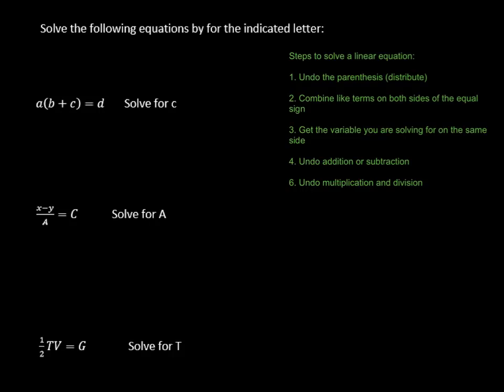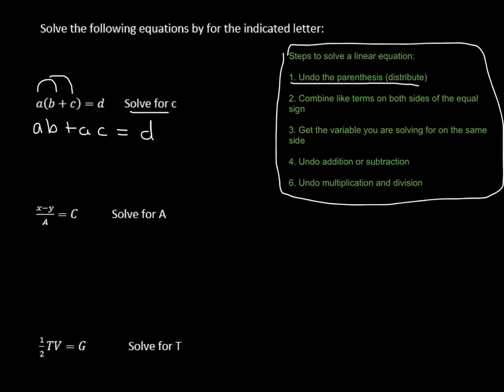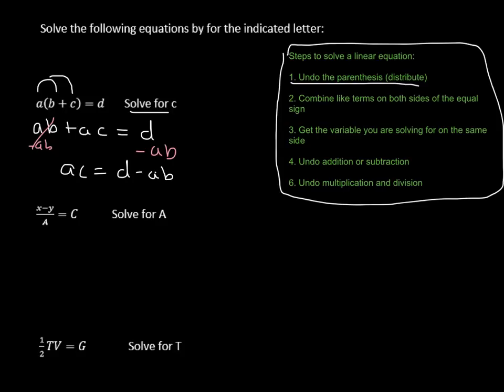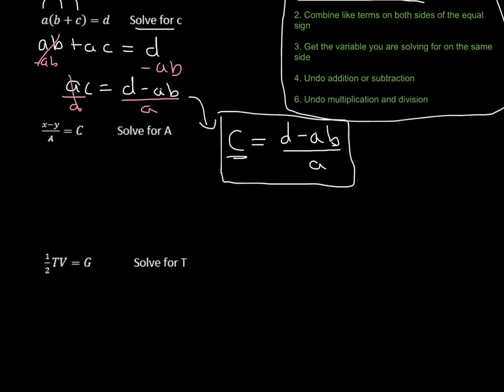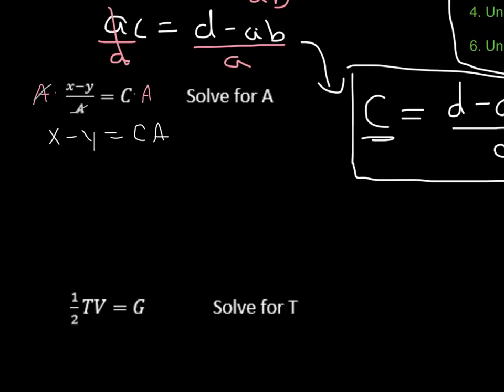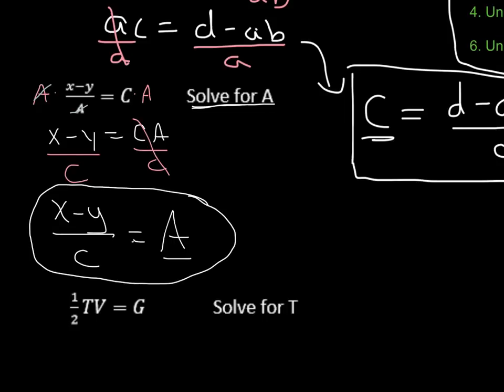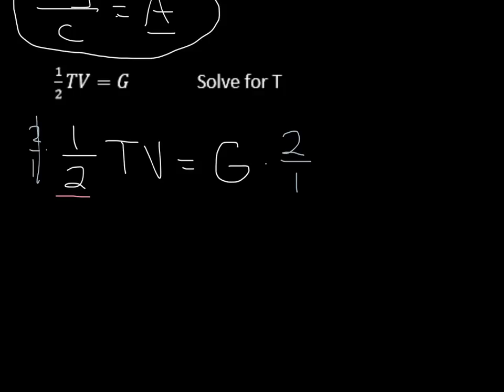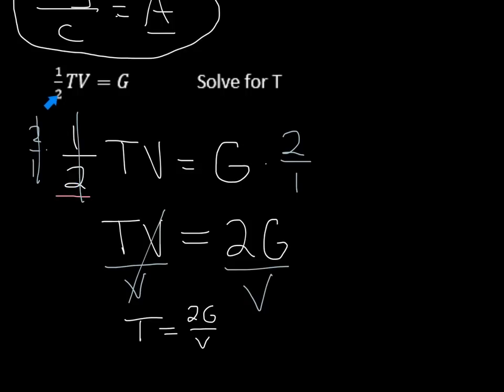solving linear formulas